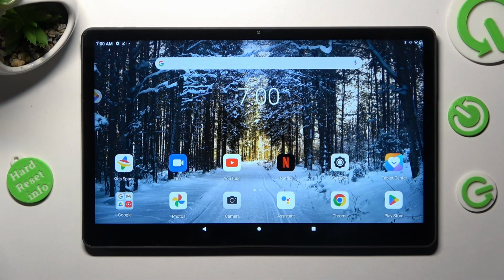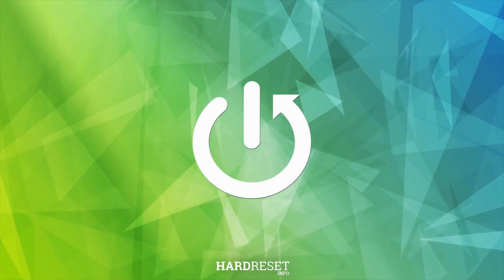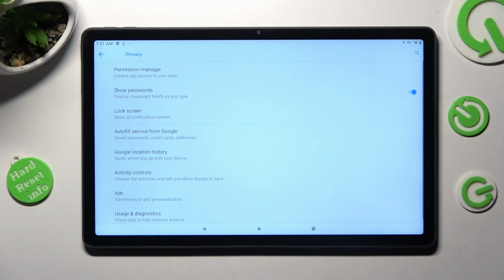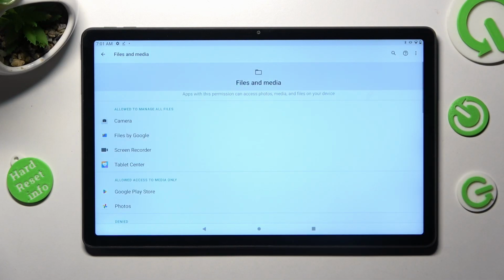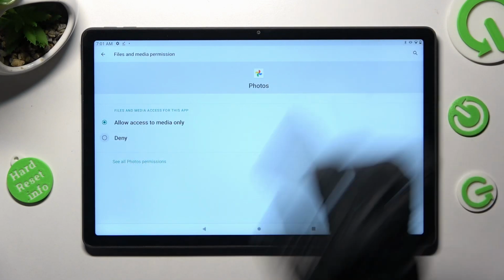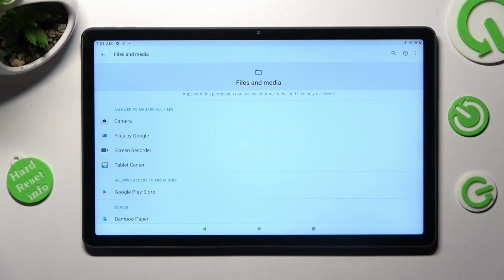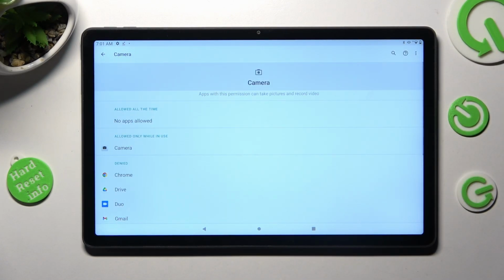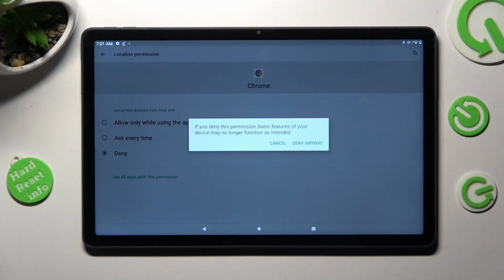LENOVO TAB P11 PLUS - How To Change Apps Permissions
Check more info about LENOVO TAB P11 PLUS :
To change app permissions on a Lenovo Tab P11 Plus, follow these steps:

From the home screen, tap the "Apps" icon to open the app drawer.

Tap the "Settings" app to open it.

Tap "Apps & notifications" in the device settings menu.

Tap the app whose permissions you want to change.

Tap "Permissions" to view and manage the app's permissions.

Toggle the switch next to each permission to grant or revoke access for the app.

Apps on a Lenovo Tab P11 Plus may request access to various device features and data, such as your location, contacts, or camera. You can manage these permissions by going to the app's settings and toggling the switches for each permission. Keep in mind that revoking certain permissions may affect the app's functionality.

How to manage apps permissions on LENOVO TAB P11 PLUS ?
Where can i see permissions on LENOVO TAB P11 PLUS ?
How to disable permissions on LENOVO TAB P11 PLUS ?
How to activate app permissions on LENOVO TAB P11 PLUS ?